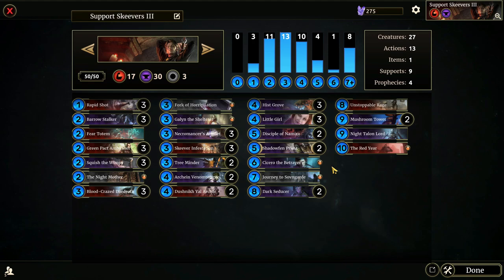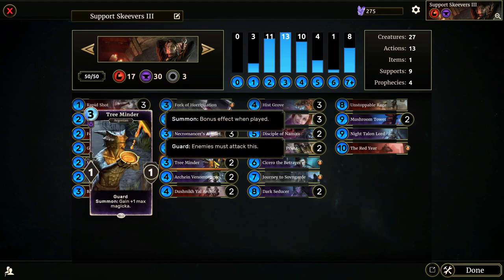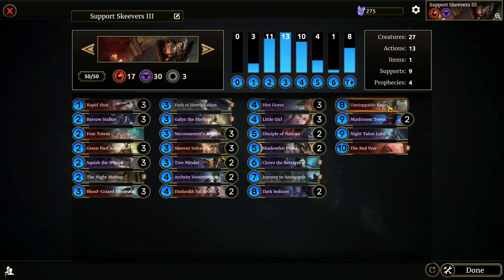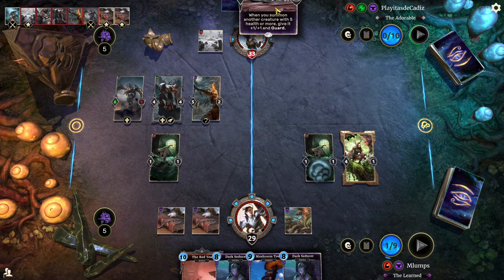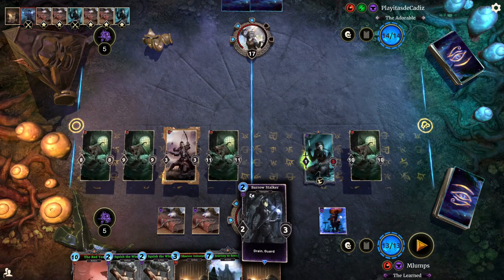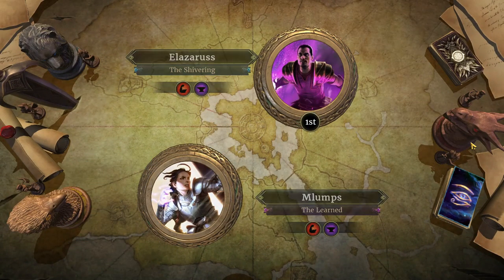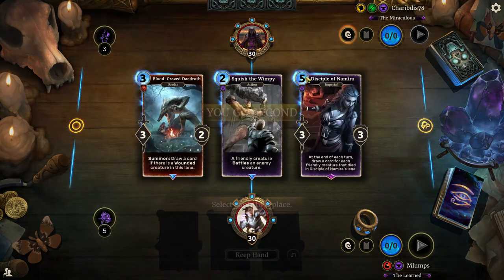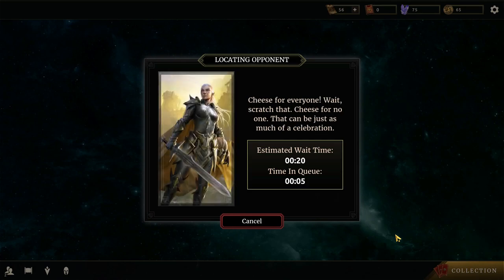Elder Scrolls: Legends | The Skeever Invasion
Deck Code: SPAJddqqgOqrwsgDjgrklxAHliehqNaMnNeyflAJoqmGxPbDjLhyijpelp

0:00 Intro
0:21 Deck Explanation
24:33 Game 1
47:54 Game 2
53:23 Game 3
58:13 Game 4
1:11:31 Game 5
1:22:50 Game 6
1:32:22 Wrap-Up
1:34:00 Goodbye